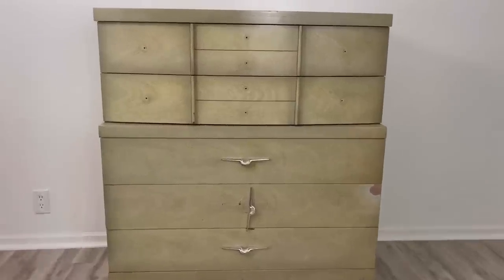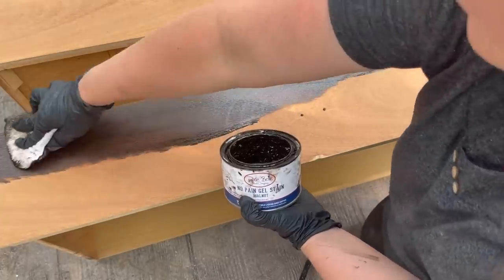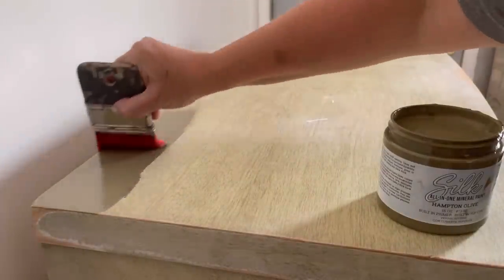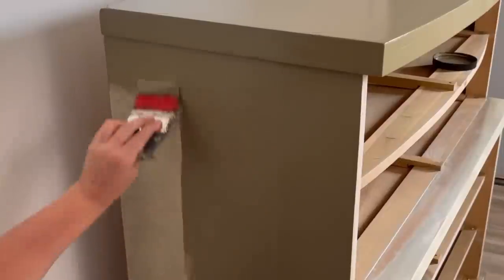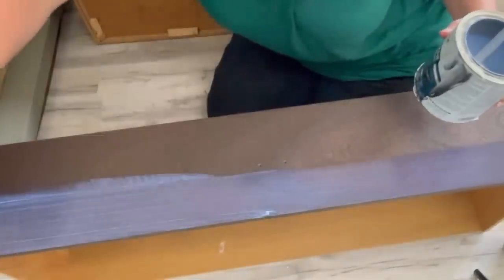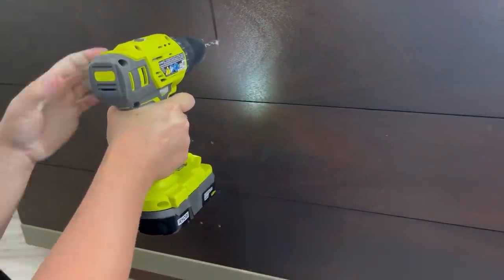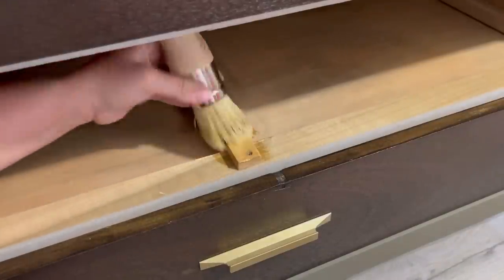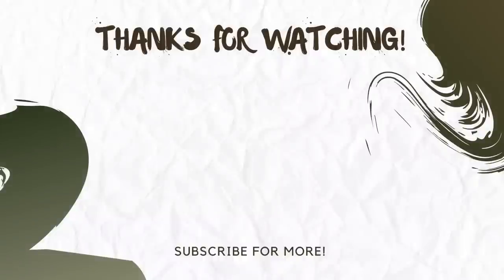Start to Finish MCM furniture flip using Dixie Belle Paint | furniture makeover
In today's Furniture Makeover video, we are flipping an outdated MCM chest of drawers. I will show you how to paint furniture using Dixie Belle's Silk in the color Hampton Olive. This color screams sophistication to me. Paired with some dark walnut stain and gold hardware this outdated mess is going to shine.

Here's a list of products are used in this video:
Varathanes water-based polyurethane
Mouse sander
Ryobi orbital sander